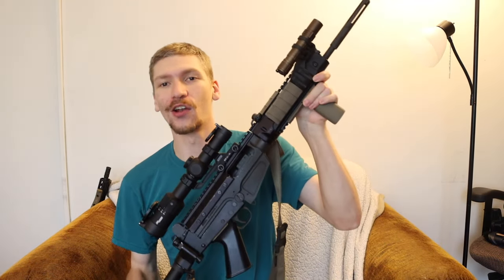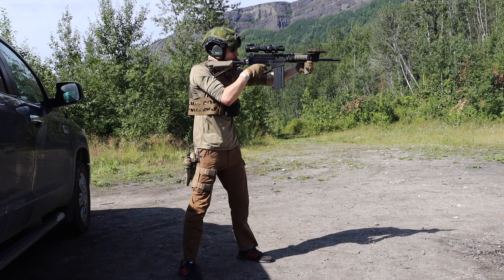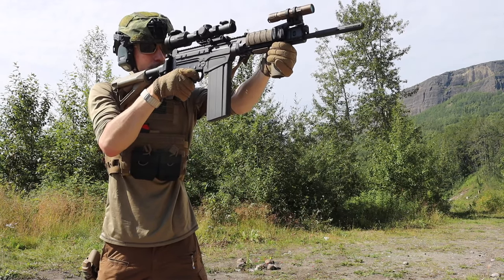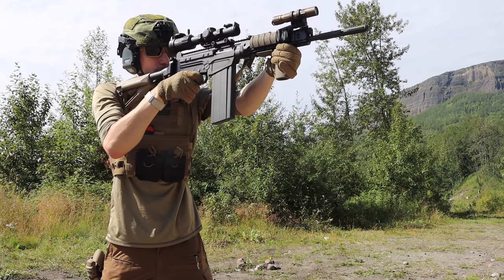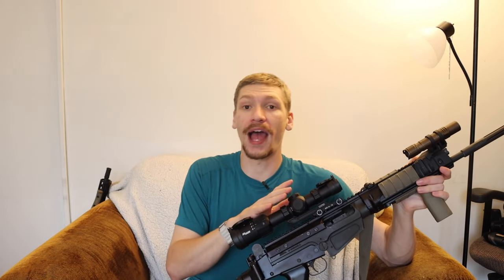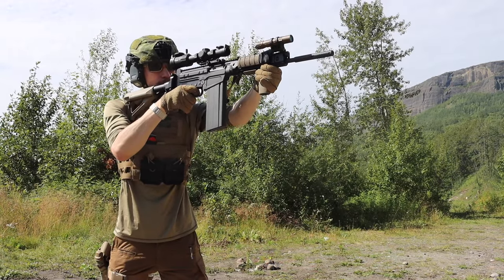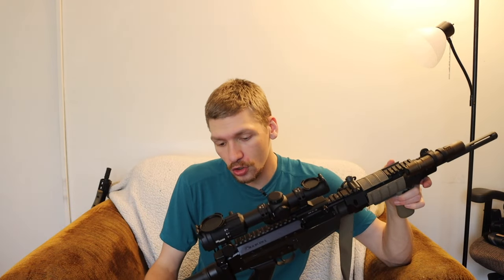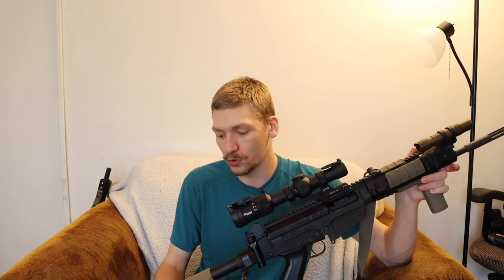Why Do Budget LPVO's Make A Lot of Sense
Is your gun worthy, or do you think cheap is good enough?